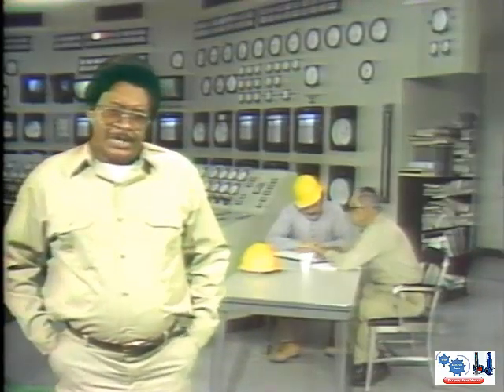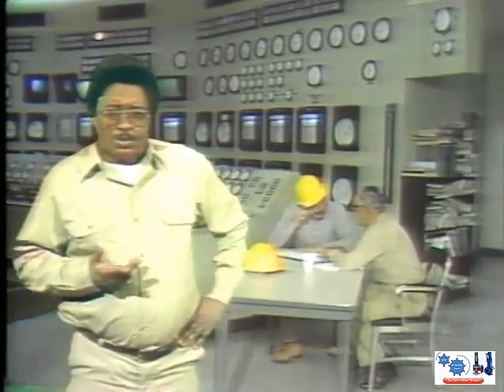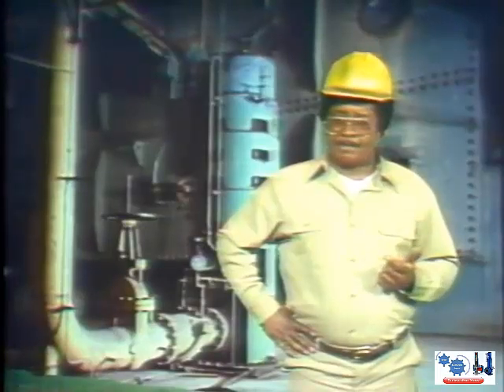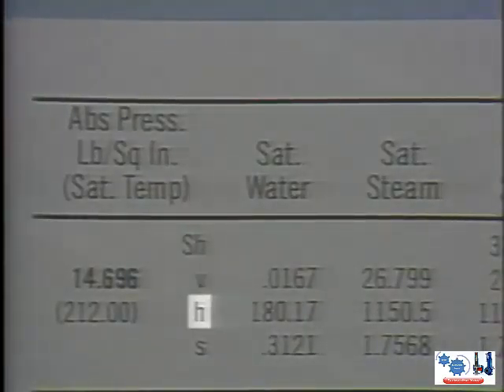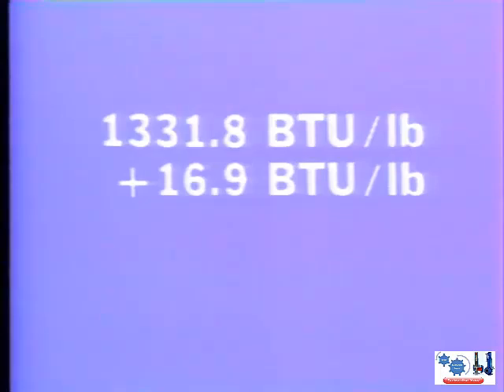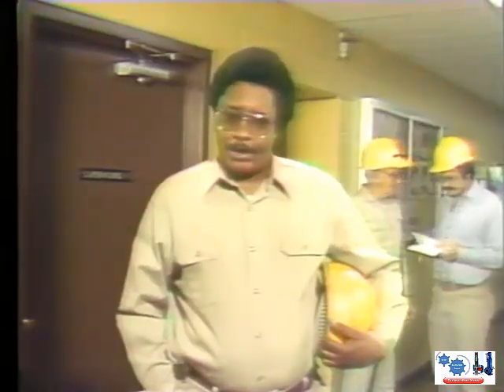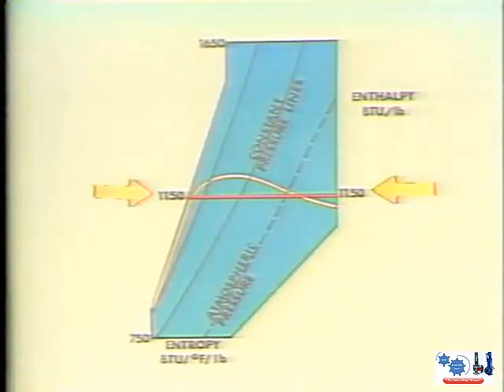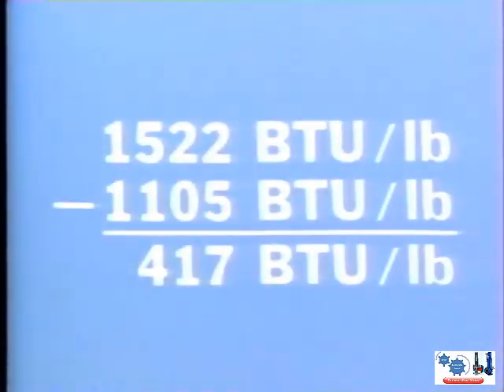Introduction to the steam tables